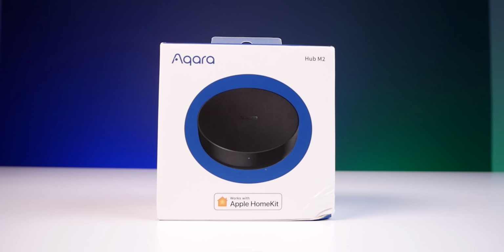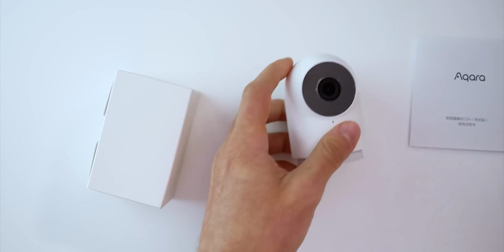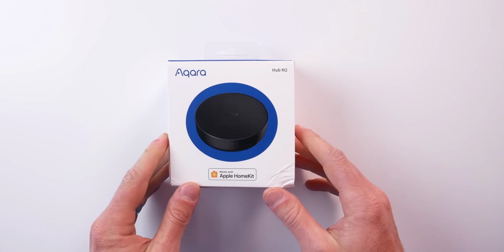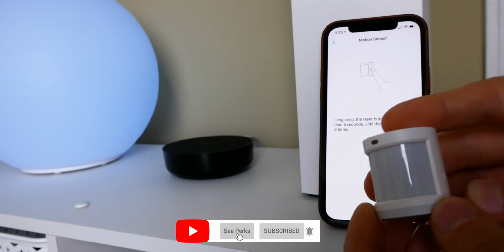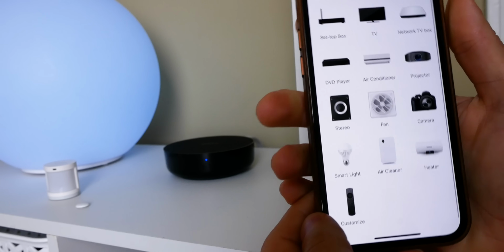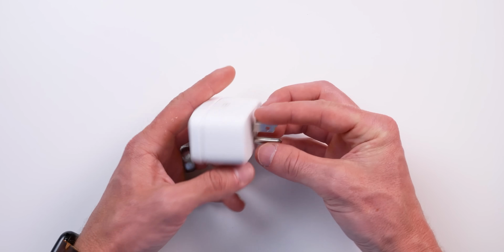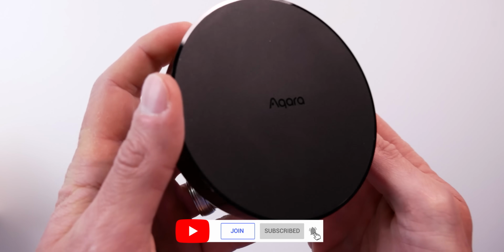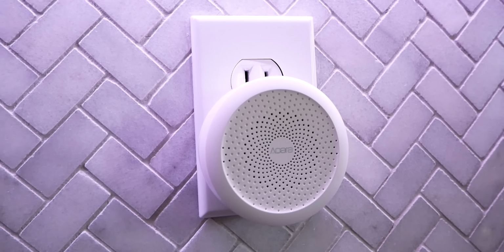Aqara M2 Hub for HomeKit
The Aqara M2 Hub is a multi-protocol gateway for your smart home. With support for Zigbee 3.o, an IR transmitter, Bluetooth, and wifi, this thing can do a lot. And it works as a Security System in HomeKit.

Aqara M2 Hub

Aqara M1S Hub
Aqara G2H Camera Hub
Aqara Wall Switch
Aqara Smart Plug
Aqara Water Sensor
Aqara Motion Sensor
Aqara Door Sensor
Aqara Vibration Sensor
Aqara Temperature Sensor
Linksys MX10 Wifi 6 Router

Chapters:
0:00 Intro
1:40 Various Aqara Hubs
2:21 About the Aqara M2 Hub
4:30 Setup The M2 Hub
5:43 Overview
6:15 Pairing Aqara Sensors
7:07 Automations
7:40 Pairing IR Devices
8:57 Security System
11:48 Final Thoughts

🎥 RECOMMENDED VIDEOS